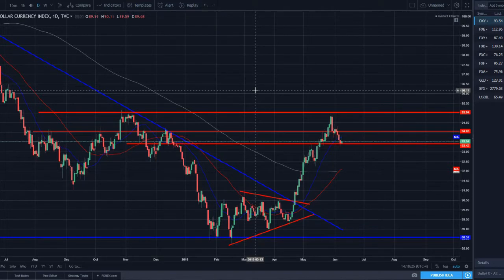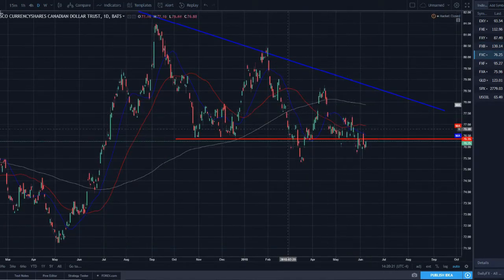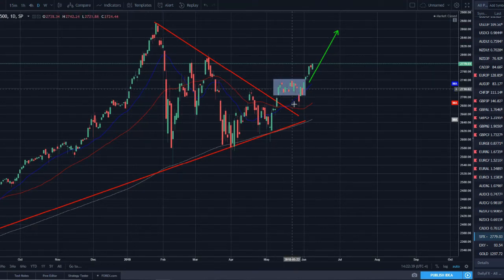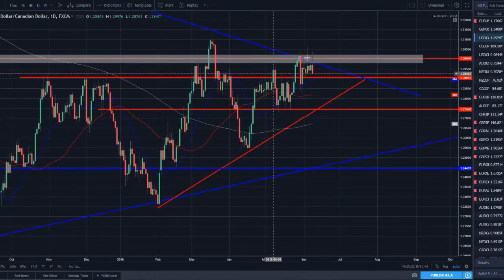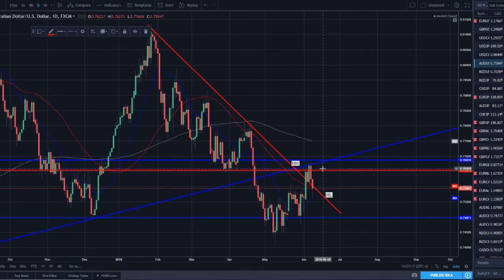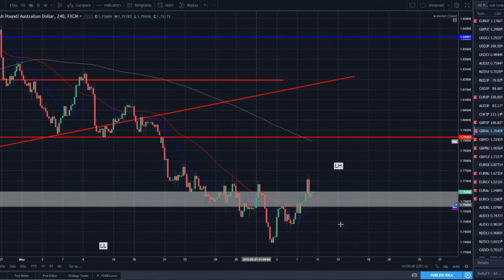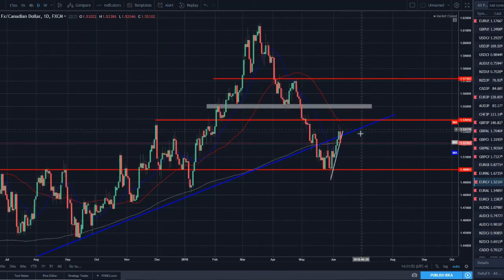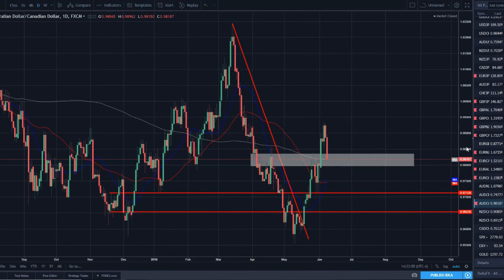Weekly Technical Talk- Episode 11